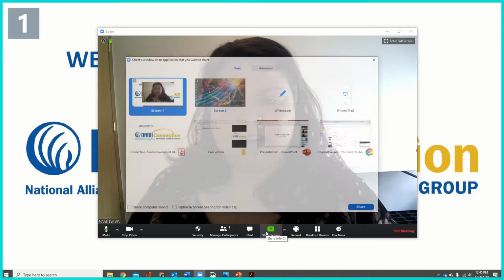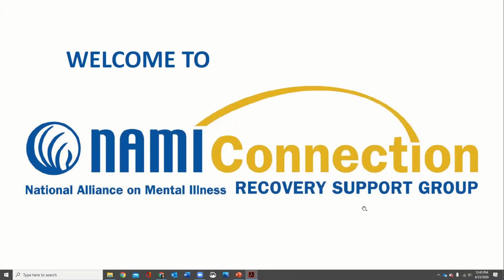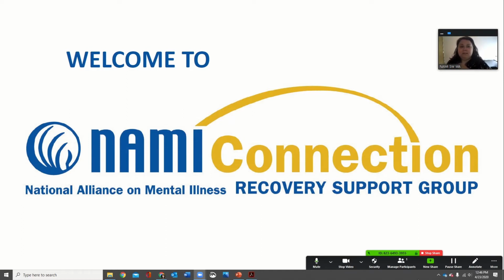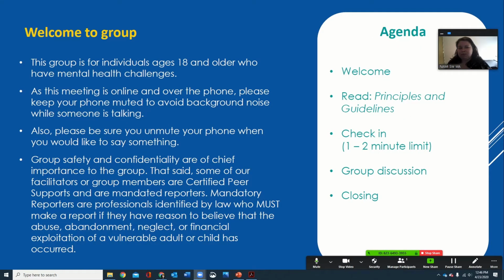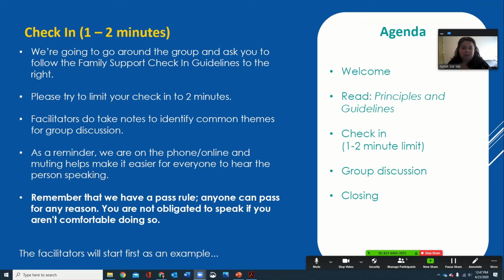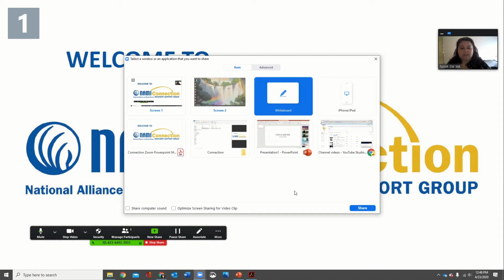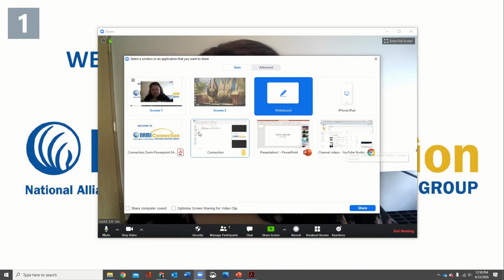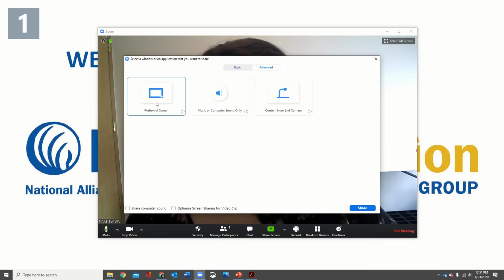How to Share Your Screen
A quick how to about sharing your screen. Designed for NAMI Support Groups and Classes covering sharing a screen for a presentation, using the Whiteboard, and annotations.

NAMI, the National Alliance on Mental Illness, is dedicated to helping all people affected by mental illness through education, support, awareness, and advocacy.